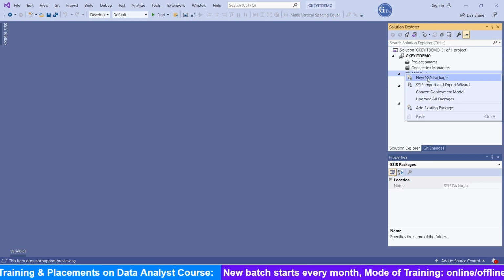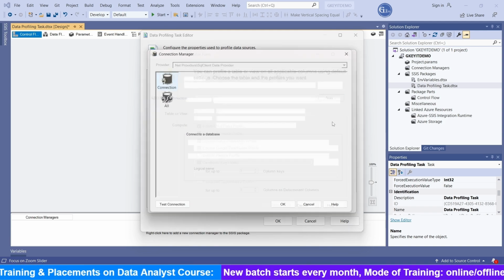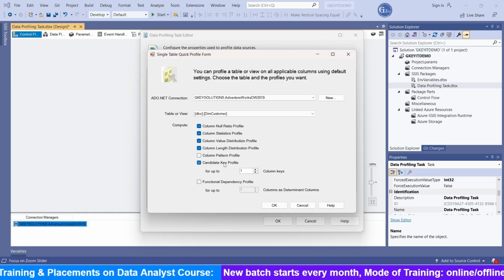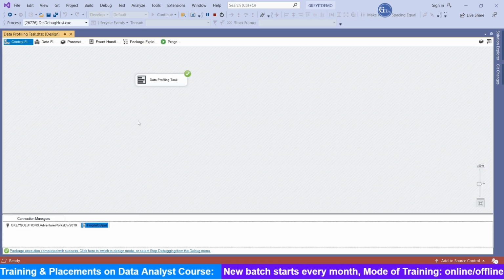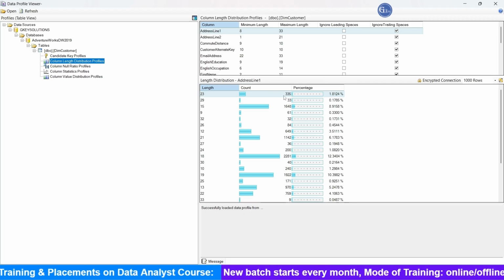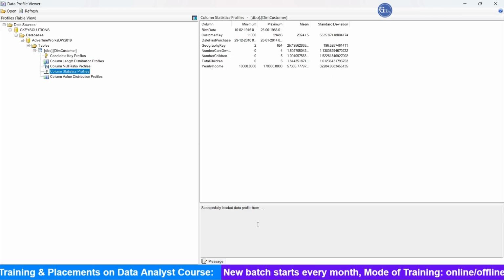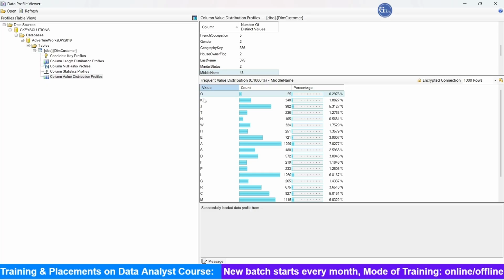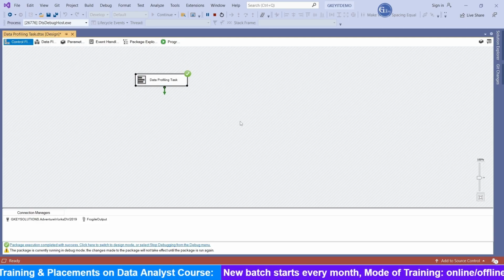Part-68: What is Data Profiling Task in SSIS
• What Is the Purpose of the Data Profiling Task in SSIS?
• How Does the Data Profiling Task Work in SSIS?
• When Do We Use the Data Profiling Task in SSIS?
• Describe the Data Profiling Task and Its Use Cases in SSIS